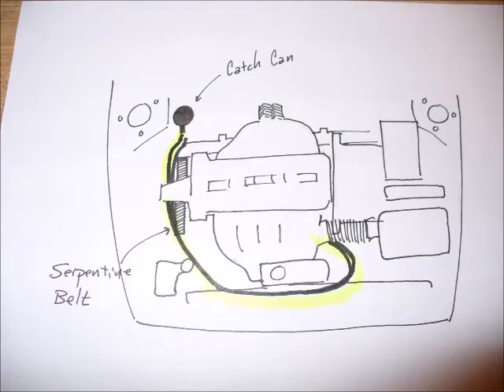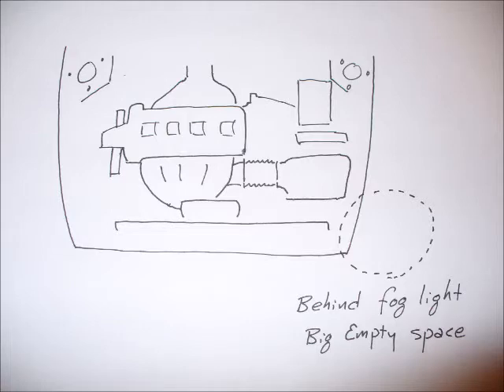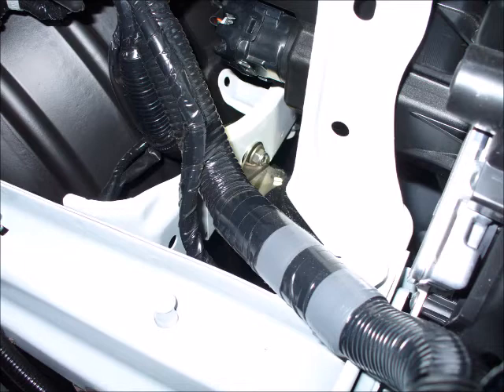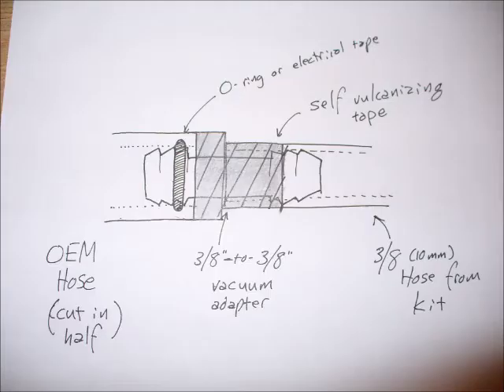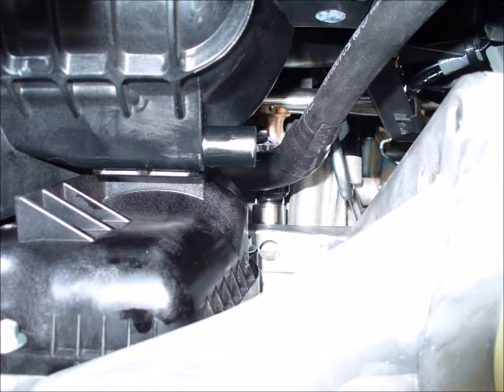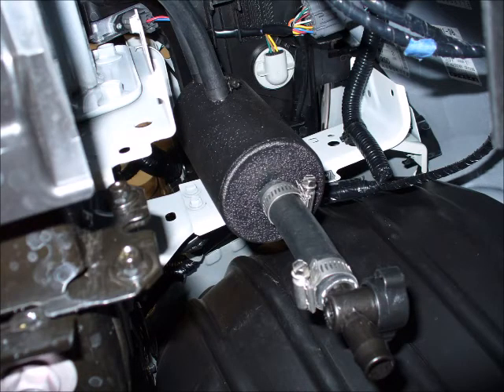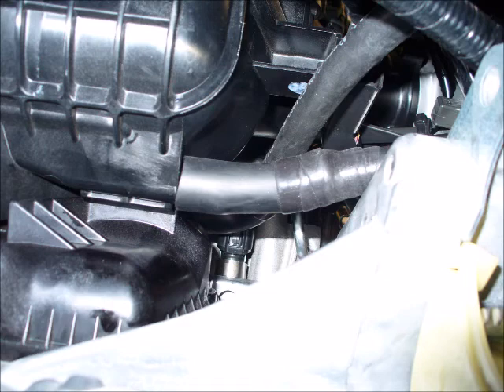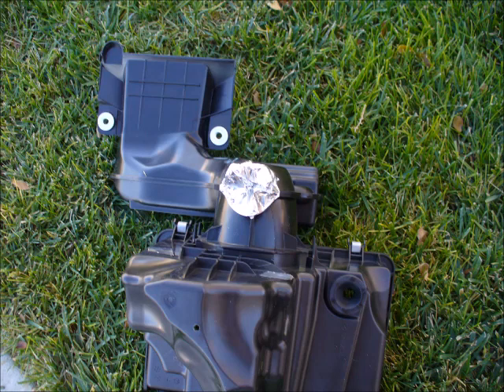Oil Catch Can movie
How to put an oil catch can in your Mazda 3.  I did not like the way that the manufacture wanted me to install the unit, so I changed it.  There is some probability that some oil may build up in the hoses, but I don't think very much.  Either way, it should be better than nothing in keeping the intake valves more free of oil / carbon.